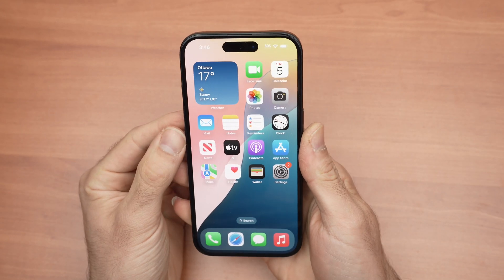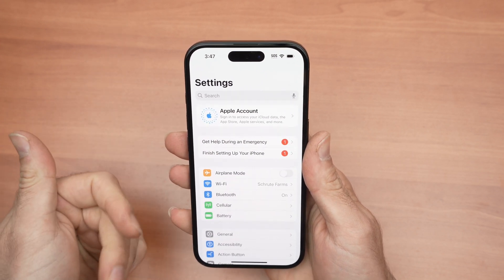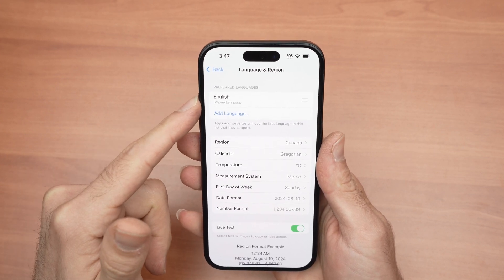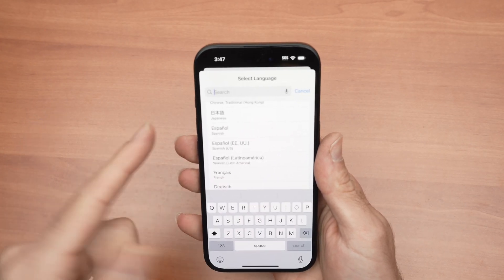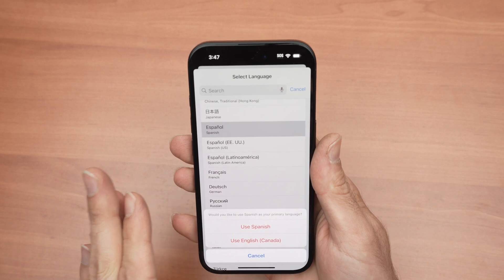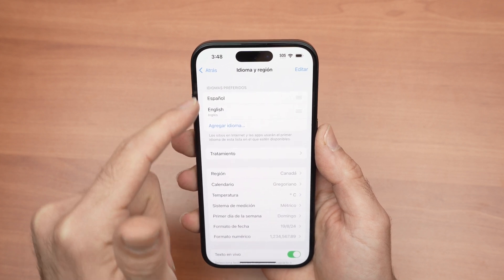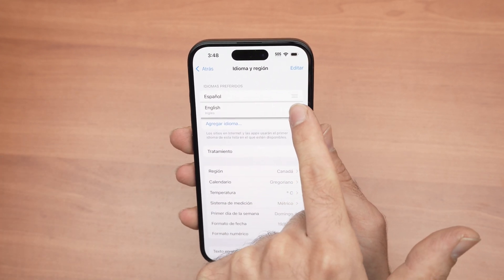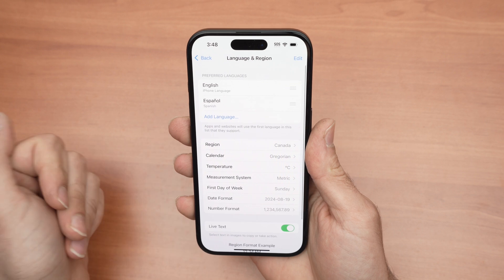How to Change the Language on Your iPhone 16 / Pro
I'll guide you step by step on how to change the system language on your iPhone 16 - iPhone 16 Plus - iPhone16 Pro, iPhone16 Pro Max.